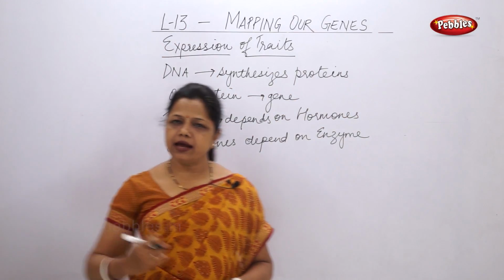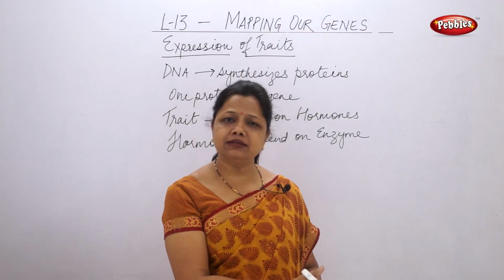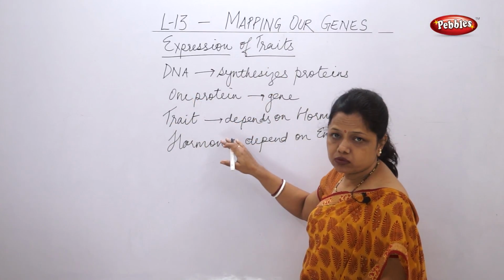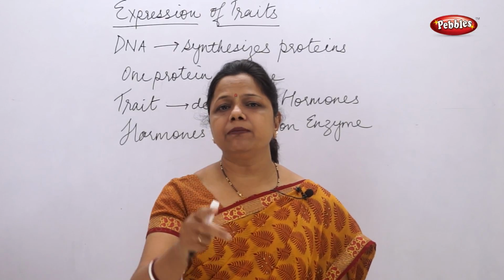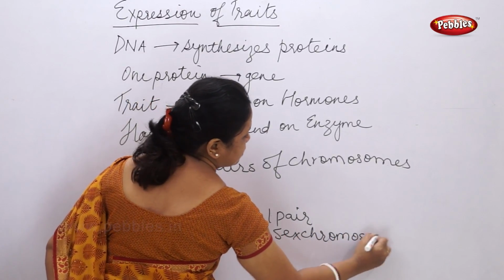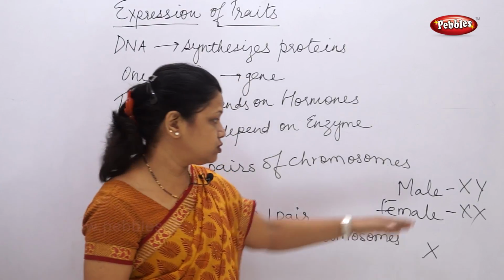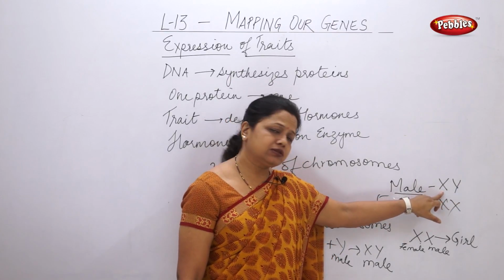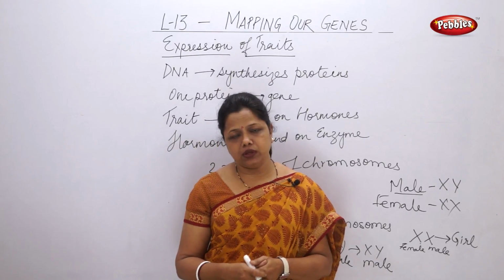class 10 | Science 2 | Chapter 13 | Mapping Our Genes | Topic 04 | Expression of Traits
10th class | SSC Science 2 | Chapter 13 | Mapping Our Genes | Topic 04 |  Expression of Traits

In Mapping Our Genes chapter we have covered following topics in different parts.

Topic 01 Heredity
Topic 02 Mendel's Monohybrid Cross
Topic 03 Mendel's Dihybrid Cross
Topic 04 Expression of Traits
Topic 05 Evolution
Topic 06 Darwin's Theory Of  Natural Selection

This course consists of following subjects :

Algebra.
Geometry.
Science I.
Science II.
Social Science.
Languages.